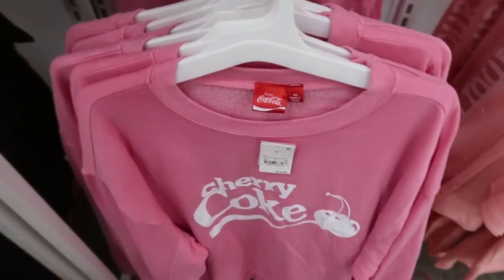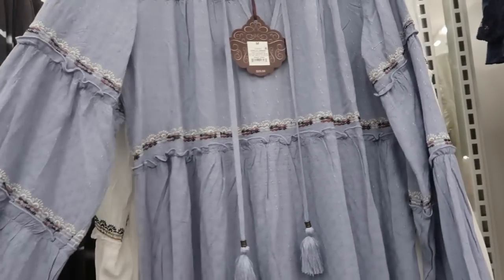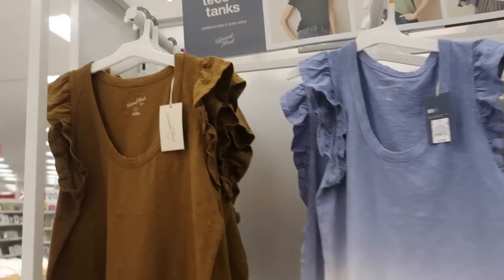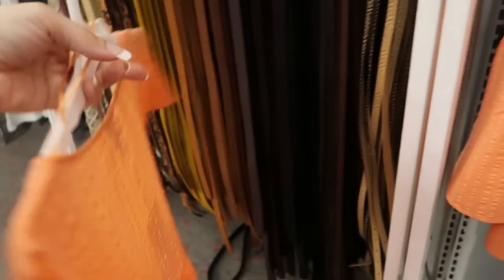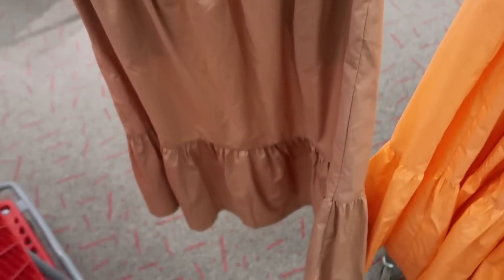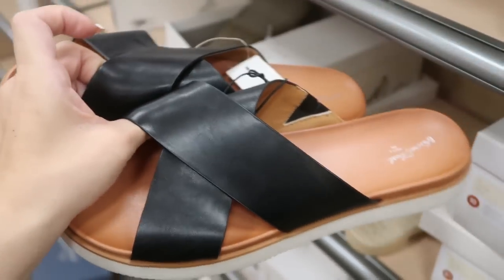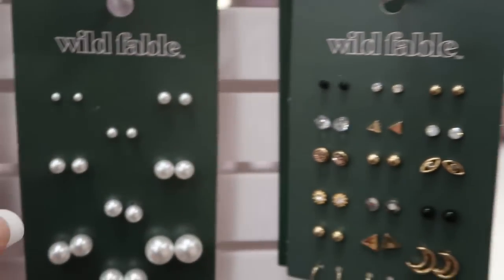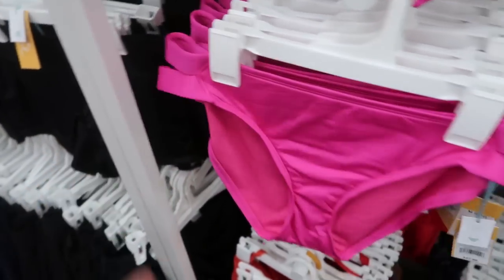TARGET SHOP WITH ME | NEW TARGET CLOTHING FINDS | AFFORDABLE FASHION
Coca-Cola Cherry Coke Graphic Sweatshirt
Coca-Cola Cherry Coke Graphic Jogger Pants
The Rolling Stones Lips Graphic Jogger Pants
The Rolling Stones Lips Short Sleeve Graphic T-Shirt
My Dog is My Valentine Short Sleeve Graphic T-Shirt
Tweety Hearts Short Sleeve Graphic T-Shirt
High-Rise Cut-Off Mom Jean Shorts
Seamed Denim Mini Skirt - Wild Fable
Side Slit Mini Skirt
5 Pocket Denim Mini Skirt
High-Rise Denim Mini Skirt
Puff Short Sleeve Eyelet Square Neck Peplum Top
Long Sleeve Top - Knox Rose
Floral Print Long Sleeve Top - Knox Rose
Cargo Jogger Pants - Knox Rose
Long Sleeve Embroidered Top with Tassles - Knox Rose
Long Sleeve Star Jacket - Knox Rose
Cloth Jacket - Universal Thread
Tank Top - Universal Thread
High-Rise Pull-On Shorts - Universal Thread
Fleece Tunic Sweatshirt - Universal Thread
Short Sleeve Cuff T-Shirt - A New Day™
Long Sleeve Wrap Top - A New Day
Button-Front Cardigans - A New Day
Tiered A-line Midi Skirt - A New Day
Tie-Dye Soft Fleece Lounge Jogger Pants
Tie-Dye Beautifully Soft Fleece Lounge Sweatshirt
Beautifully Soft Leggings - Stars Above
Rowen Slide Sandals - Universal Thread